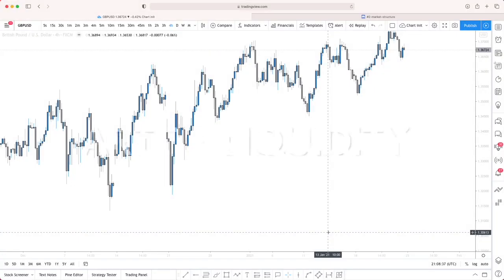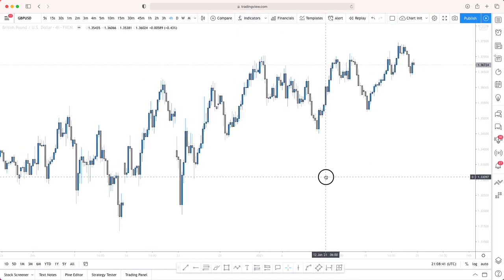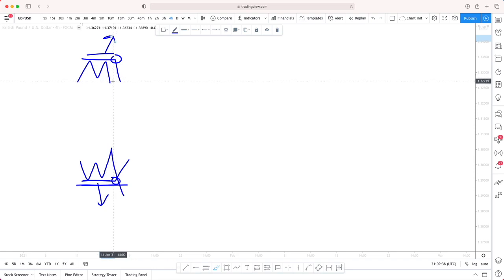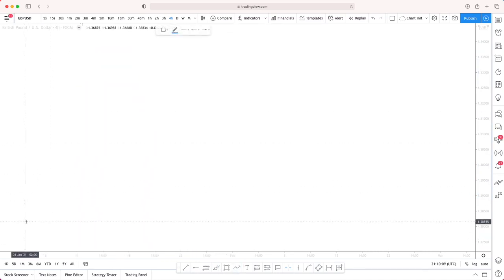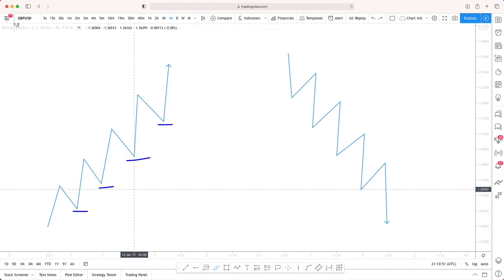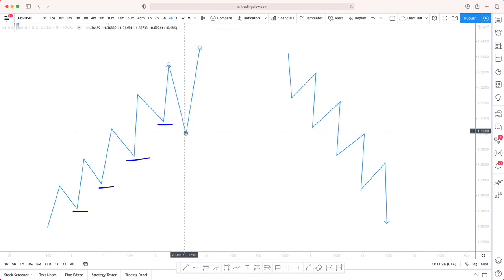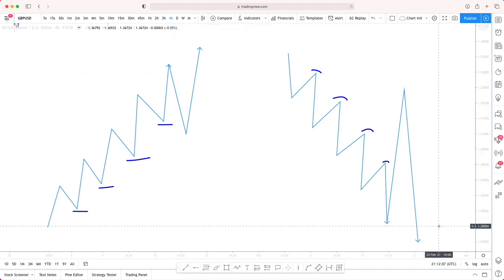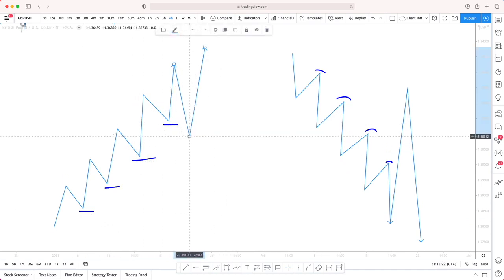Part 7 Liquidity